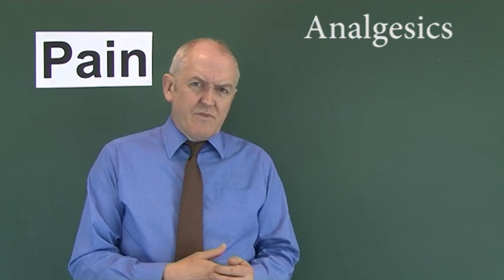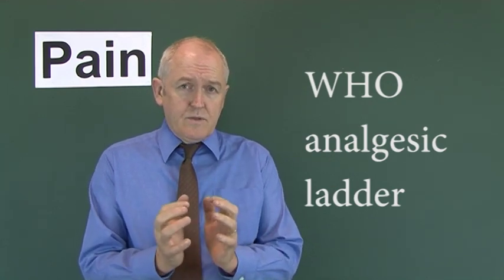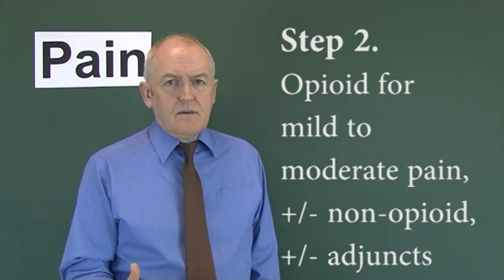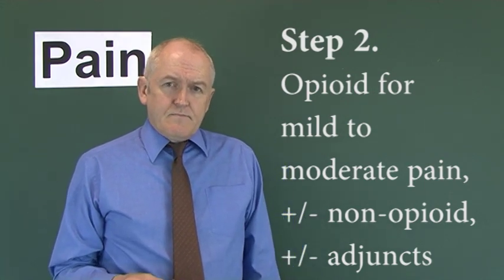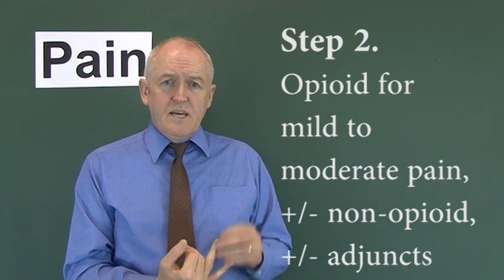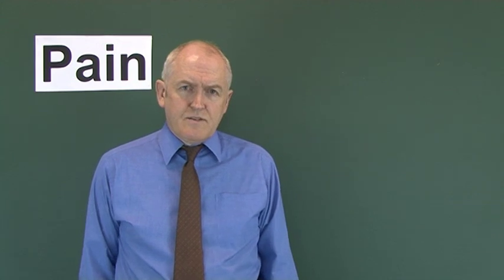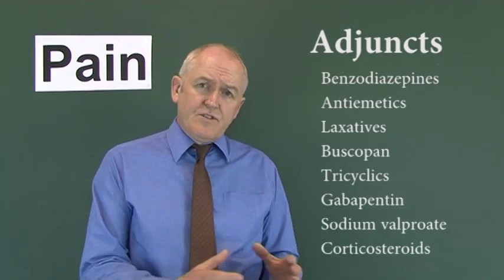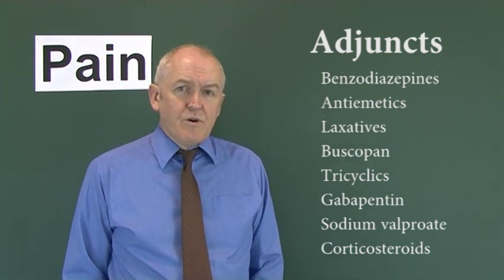Pain 11, Analgesia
0:00 Introduction
0:33 NSAIDs Opioids Paracetamol (acetaminophen) Nitrous oxide Lignocaine
1:20 WHO analgesic ladder
2:03 Non-opioid + / - adjuncts
3:12 Opioid for mild to moderate pain, +/- non-opioid
6:00 Opioid for moderate to severe pain, +/- non-opioid
7:41 start with step 3, working down to step 1
9:21 Prevent breakthrough pain
10:00 Benzodiazepines Antiemetics Laxatives Buscopan Tricyclics Gabapentin Sodium valproate Corticosteroids